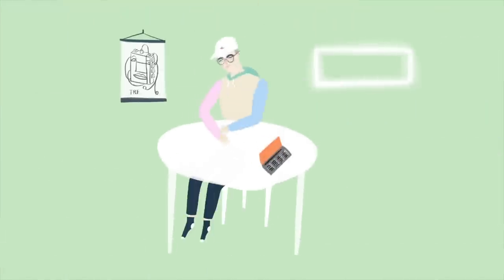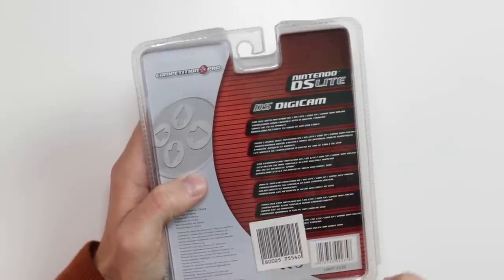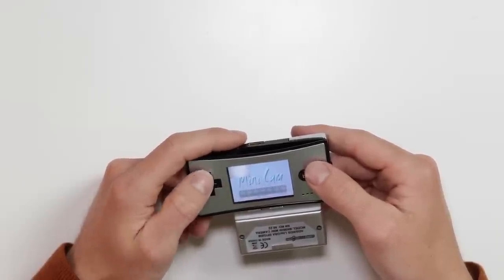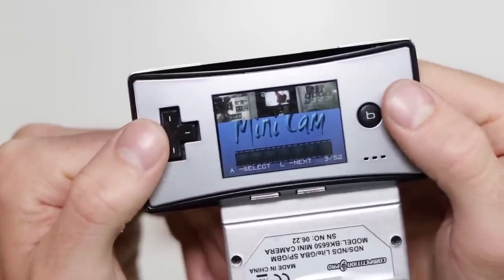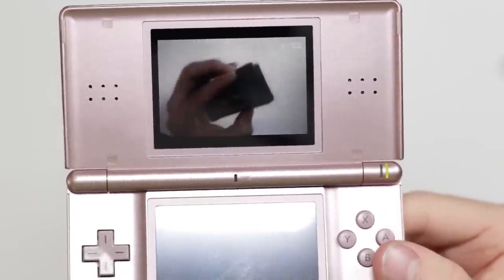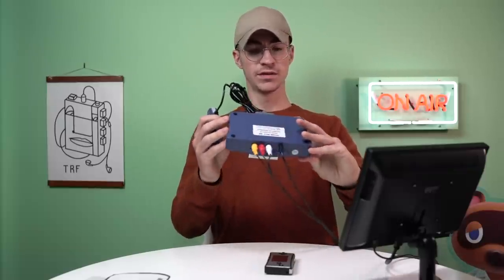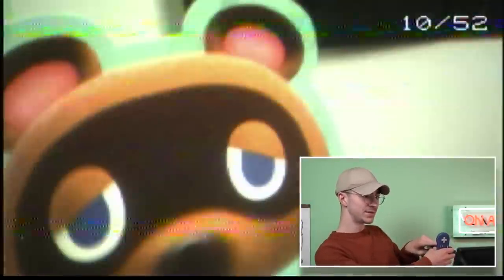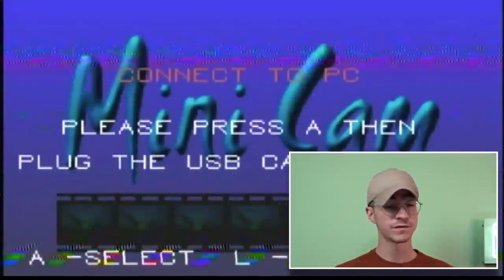I filmed this video on a GameBoy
Taking a look at the Competition Pro GBA Mini Cam.

JERSEY, UK
JE4 9RF

JERSEY, UK
JE4 9RF